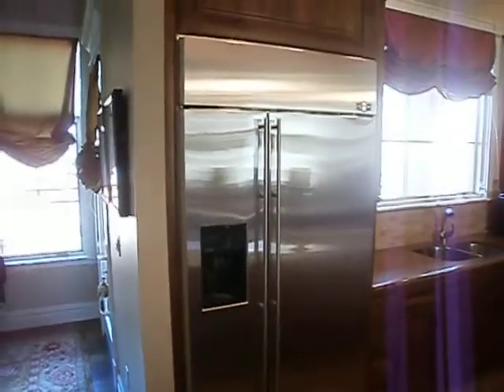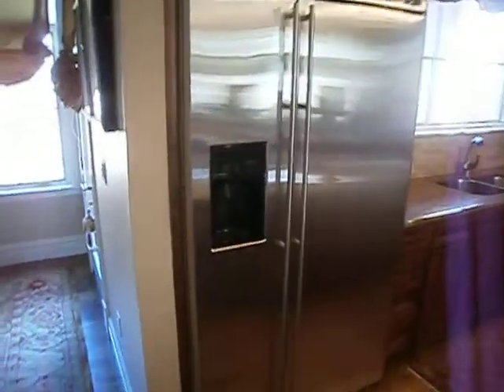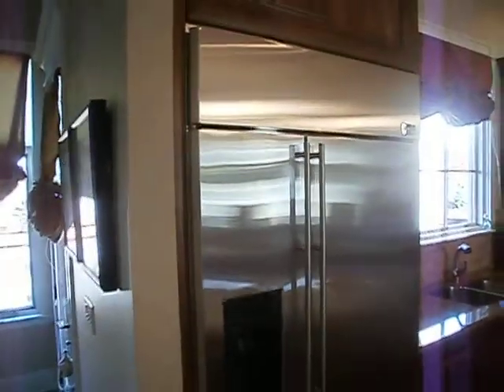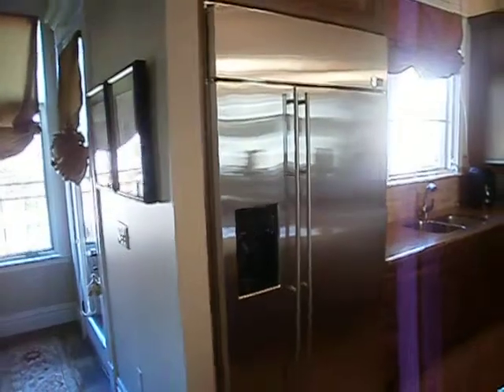self cleaning refrigerator for 10 years ( stainless steel )